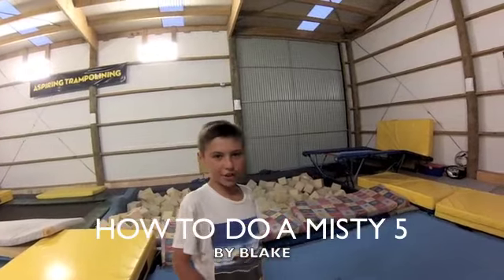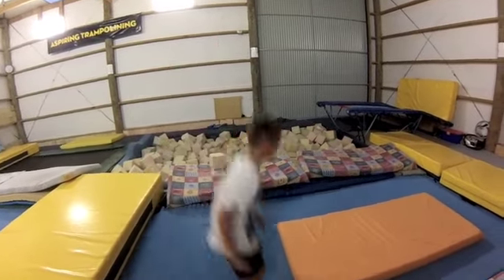how to do a backflip and misty 5 on a trampoline